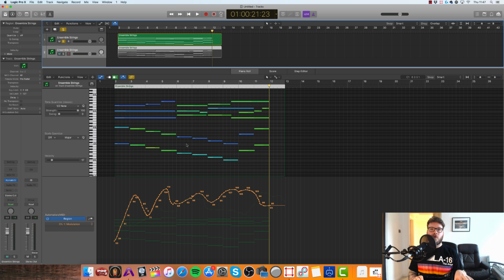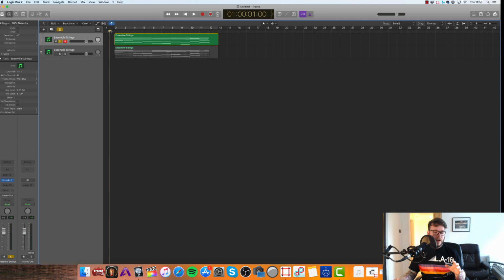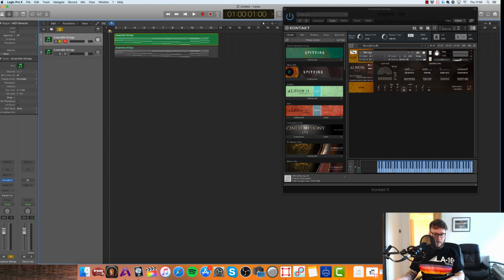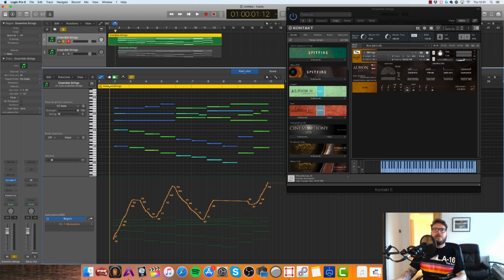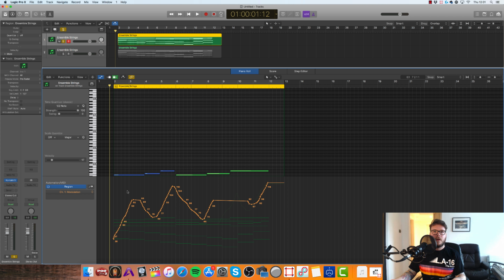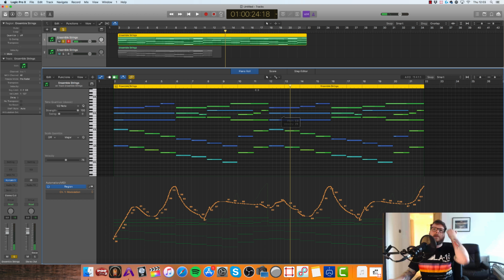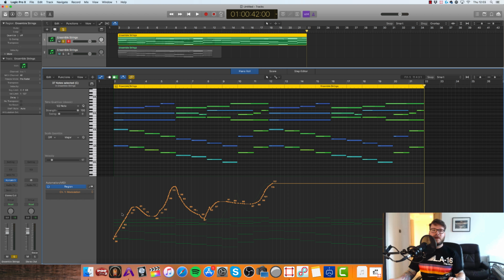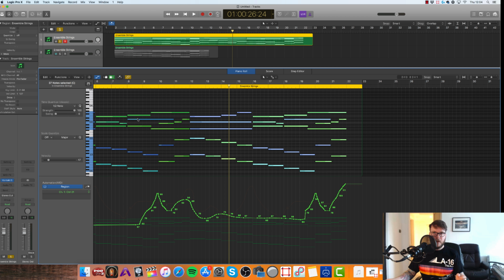Logic Pro X - Automation tips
Some hints and tips on using automation in Logic Pro x